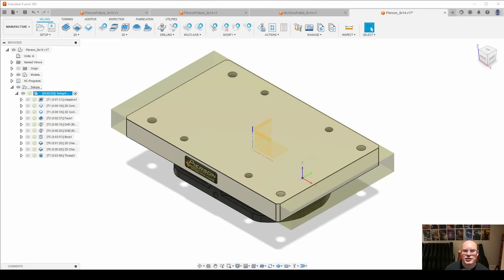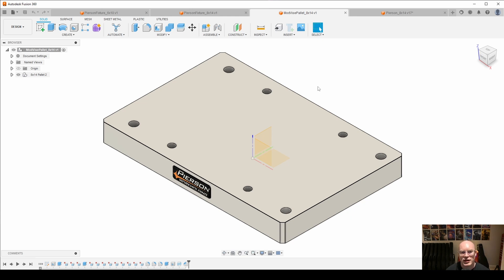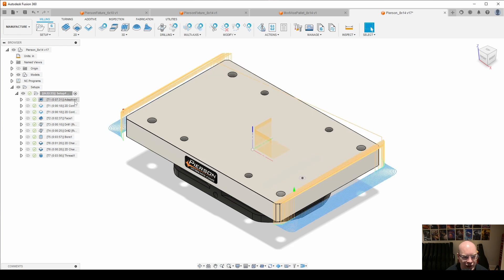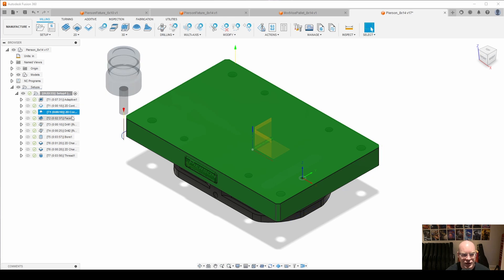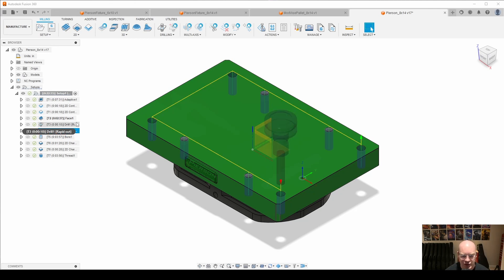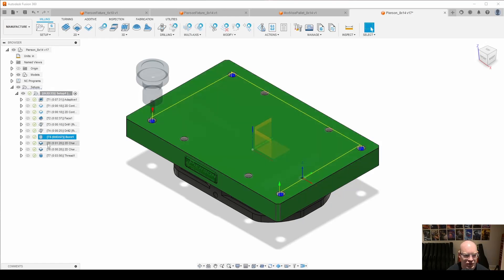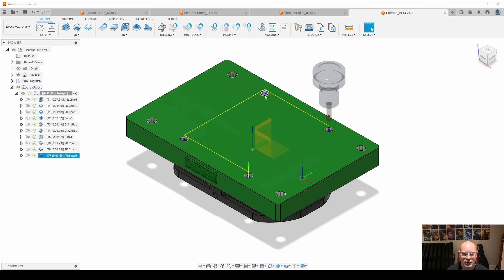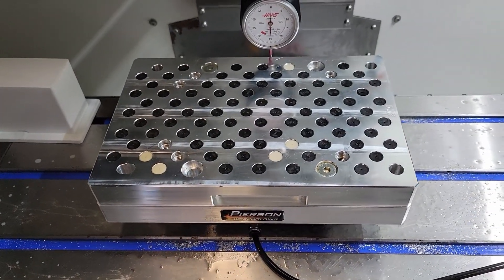SYIL X7 MACHINING A PALLET FOR MOD VISES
Welcome to Smith Coding & Design! Today we go over a pallet for mod vises and the struggles of getting used to a new machine.